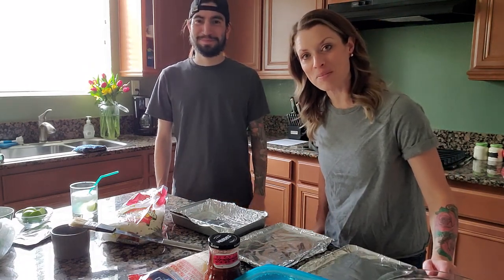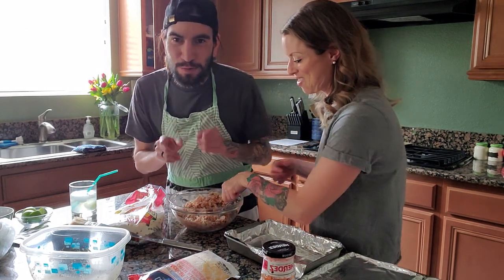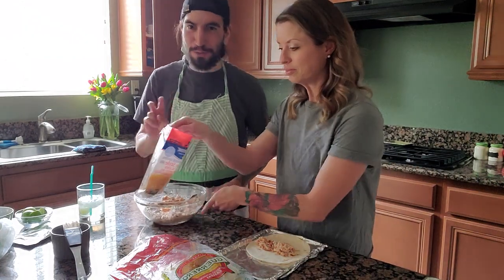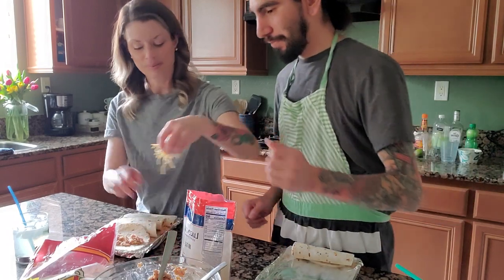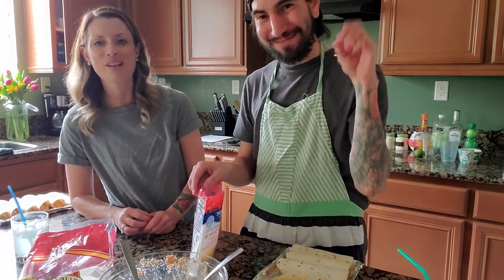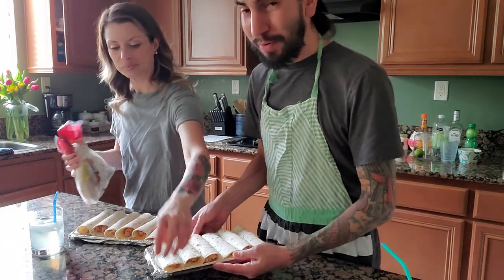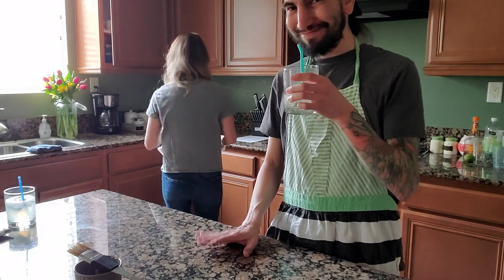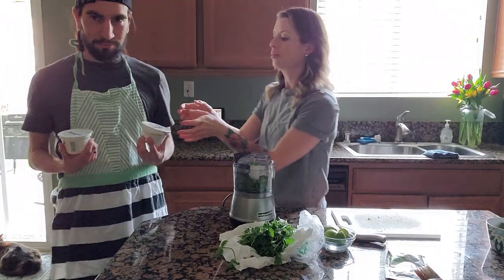Quarantine cooking with beth and Jon part 1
Chicken flautas, and skinny margaritas